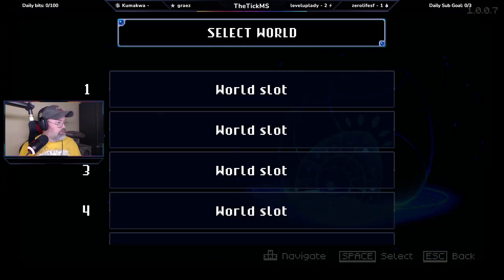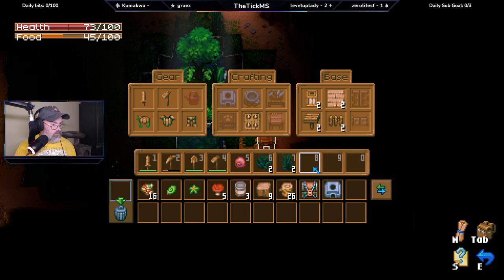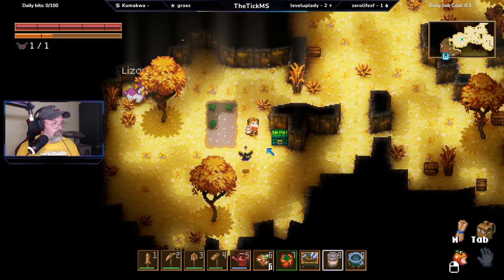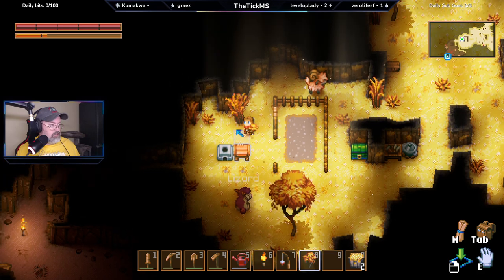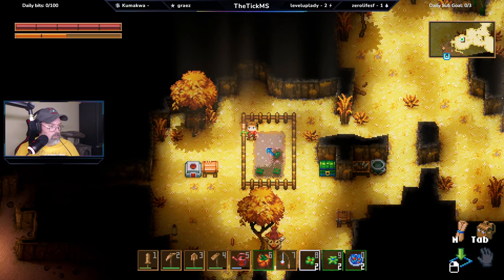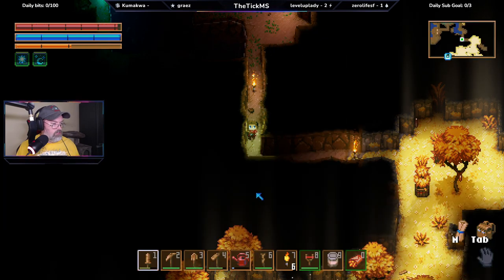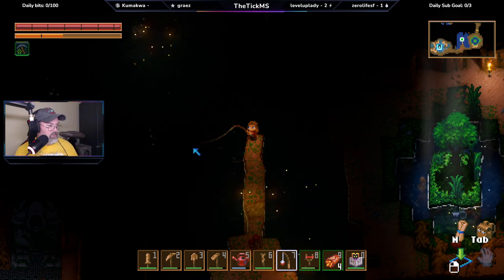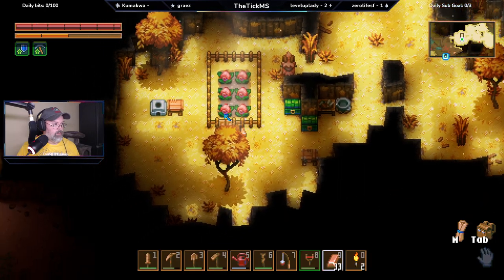Let's Play Core Keeper - First Playthrough - Part 1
Core Keeper just recently hit version 1.0, so I thought I'd give it a try!

I received a free PC Game Pass subscription from Keymailer.  There hundreds of amazing games on PC Game Pass right now like this one, including Age of Mythology: Retold, Dungeons of Hinterberg, and a lot more.